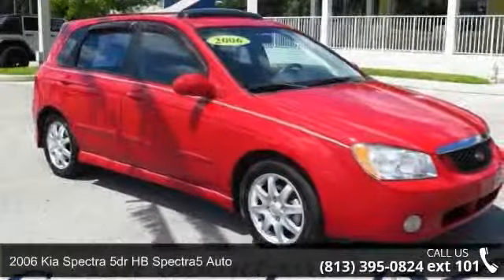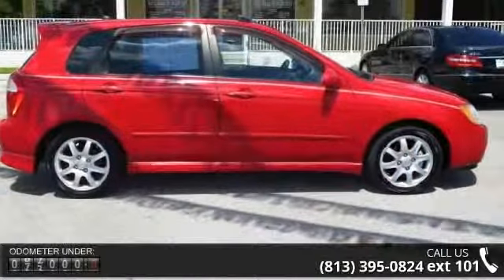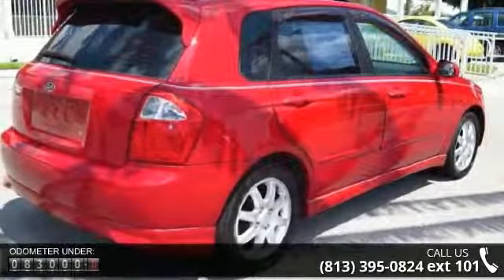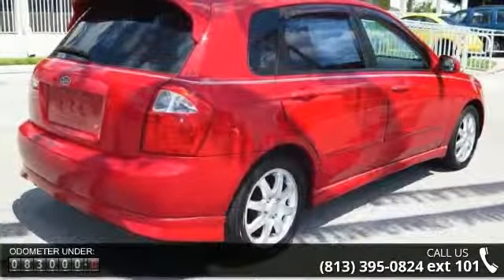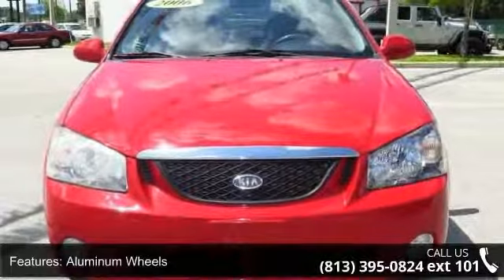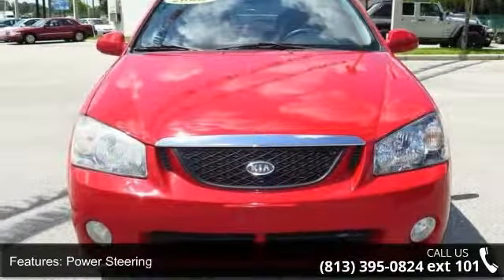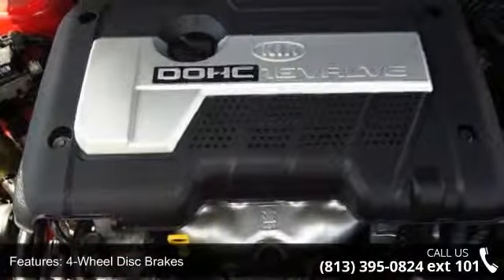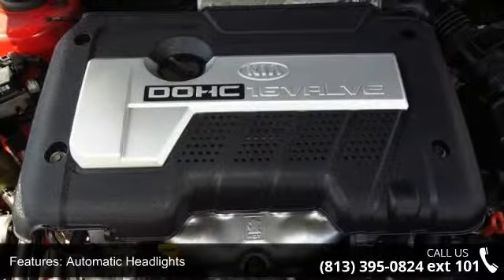2006 Kia Spectra 5dr HB Spectra5 Auto - Universal Auto 2 - Plant City, FL 33563